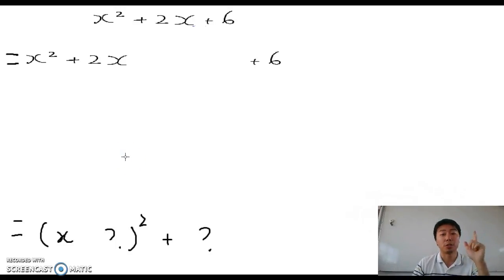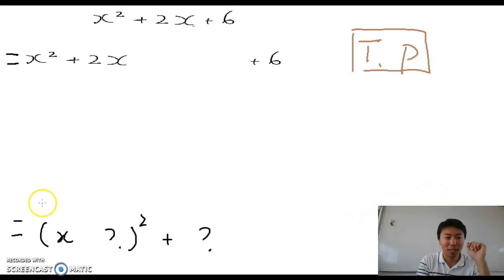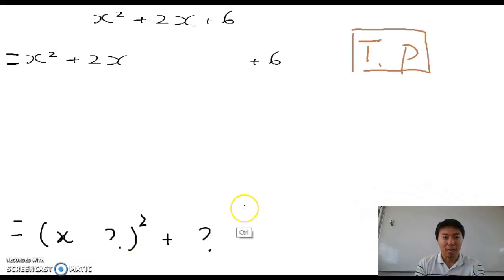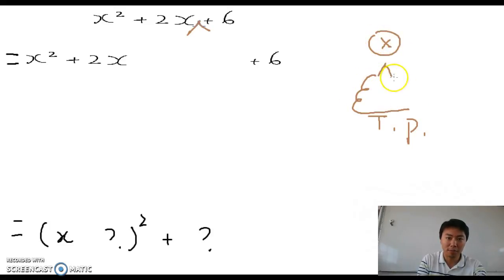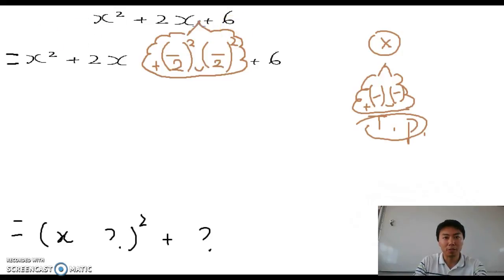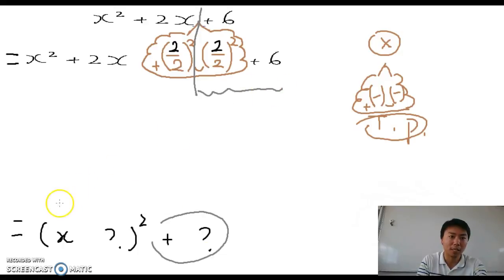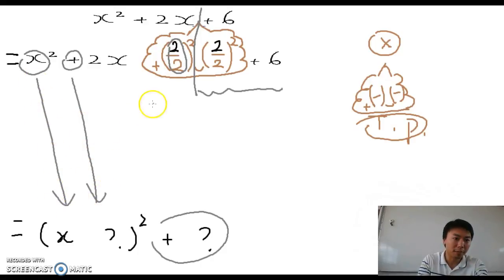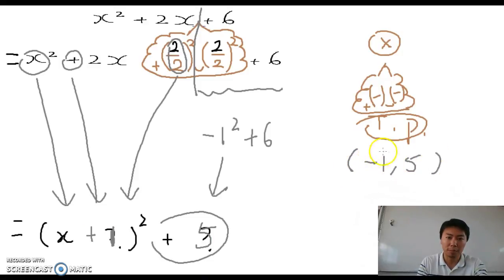Completing Square (Poo)